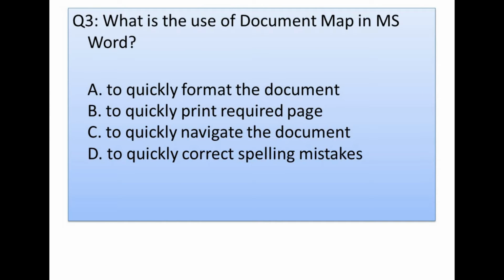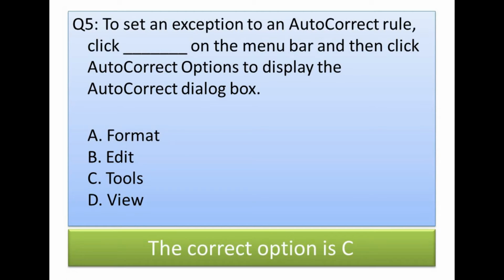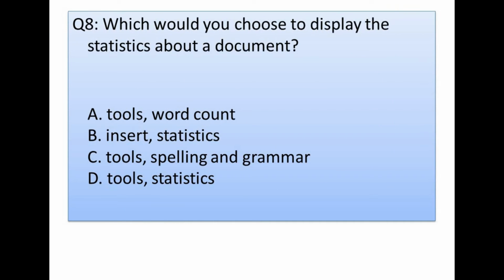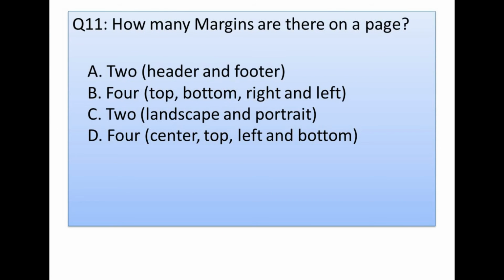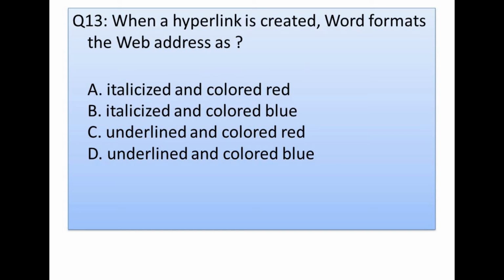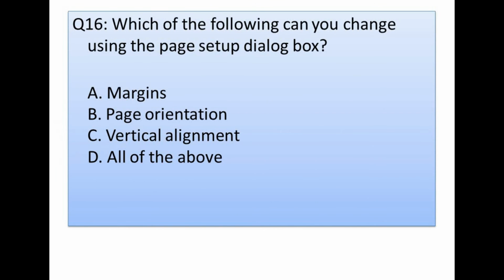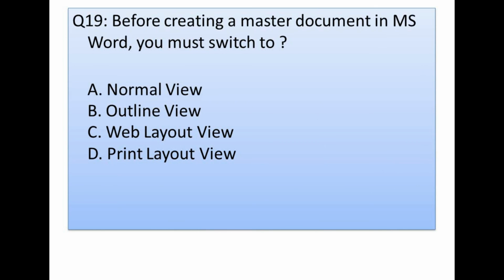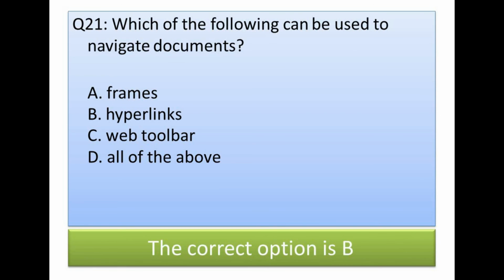MS Word Most important and Repeated MCQs with Questions and Answers ||Part 11|| for NTS, PTS, ETEA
This video tells you about the most repeated and important MCQs for all competitive exams of NTS, JTS, PTS CTSP, ETEA, FPSC, KPPSC, SPSC, PPSC.
For all types of jobs like Computer Operator, Assistant, LDC, UDC, STENOTYPIST, PST, CT.